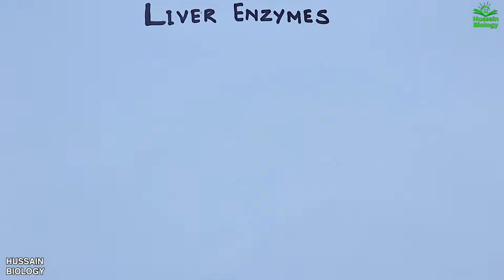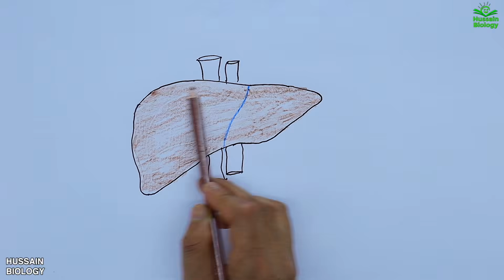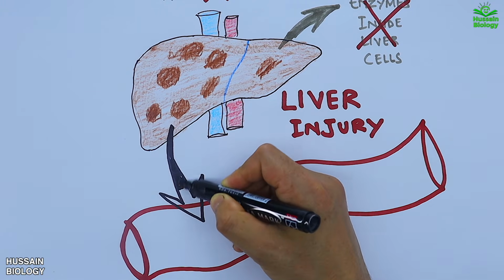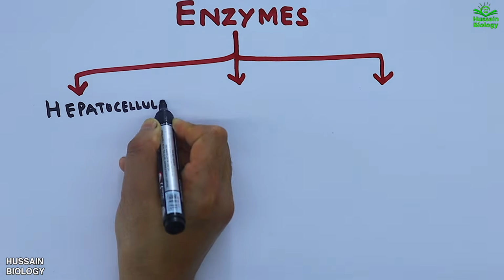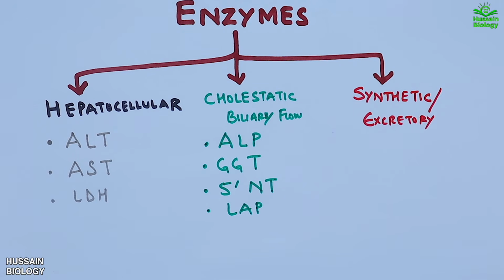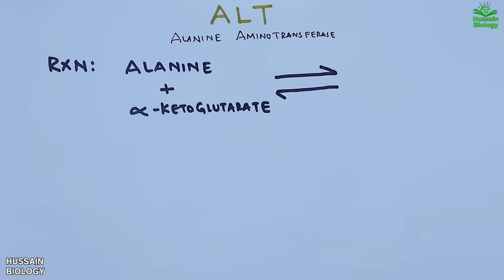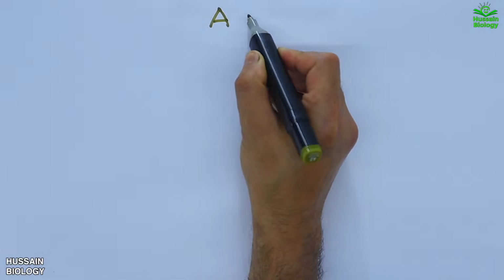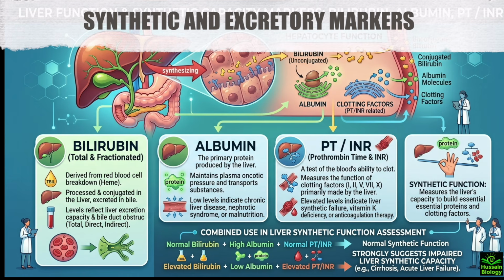Liver Enzymes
Liver enzymes are among the most important biochemical markers used in the evaluation of hepatic function, hepatocellular injury, and biliary tract disorders. Although commonly referred to as "liver enzymes," many of these proteins are not exclusively synthesized by the liver; rather, their diagnostic value lies in their release into the circulation following cellular damage or impaired bile flow.

In this lecture, we provide a comprehensive overview of the major liver-associated enzymes and their clinical significance. The discussion covers the classification of liver enzymes into hepatocellular markers (ALT and AST) and cholestatic markers (ALP, GGT, 5′-Nucleotidase, and Leucine Aminopeptidase), highlighting their tissue distribution, physiological functions, mechanisms of release, and diagnostic applications.

The video further examines the biochemical basis of enzyme elevation in various pathological conditions, including viral hepatitis, non-alcoholic fatty liver disease (NAFLD), alcoholic liver disease, cirrhosis, cholestasis, and biliary obstruction. Special emphasis is placed on the interpretation of enzyme patterns and their role in differentiating hepatocellular injury from cholestatic disorders.

This lecture is intended for undergraduate and postgraduate students of Medicine, Dentistry, Nursing, Pharmacy, Biotechnology, and Life Sciences, as well as candidates preparing for competitive examinations such as NEET-PG, FMGE, USMLE, and other biomedical entrance examinations.